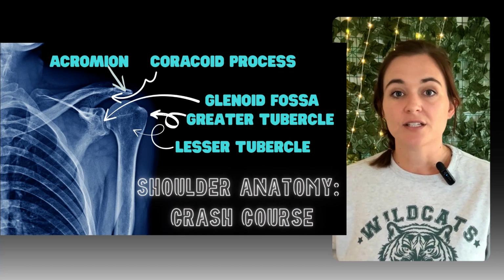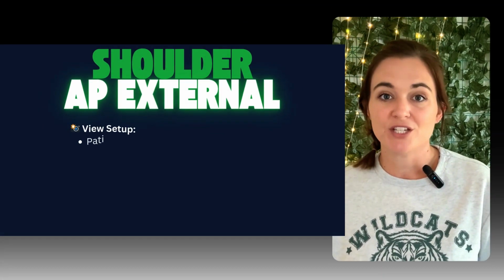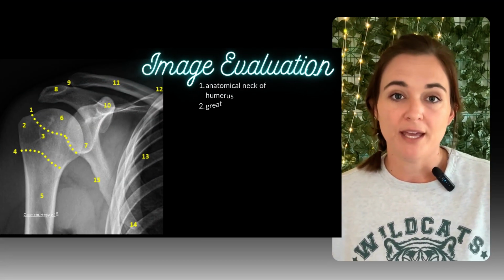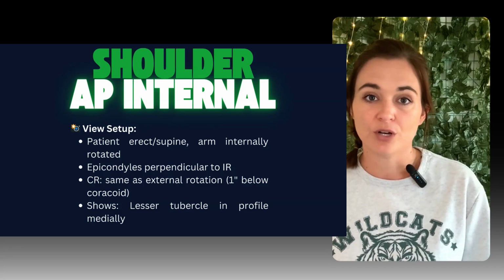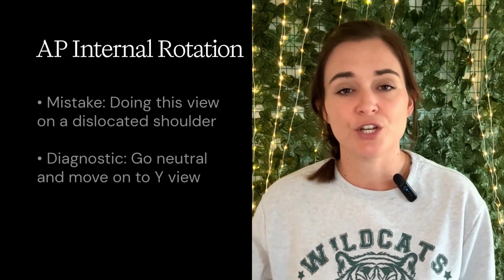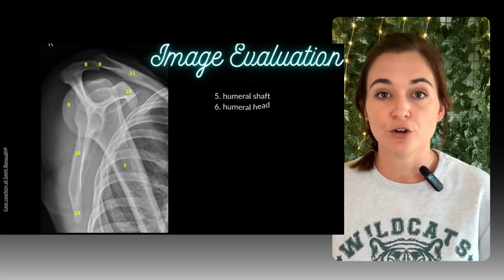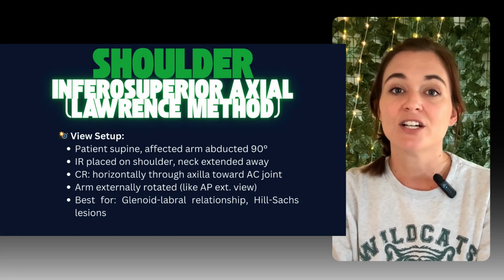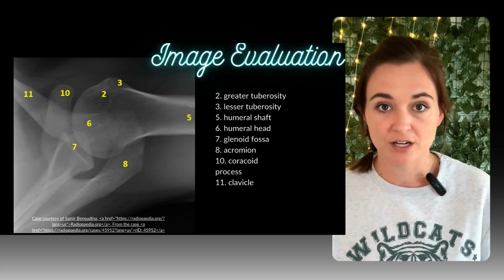Master ARRT Exam Shoulder Views with CONFIDENCE!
Welcome back to Analyze With Casey! In this episode we break down the four-view shoulder series every radiologic technologist must know for both clinical work and the ARRT CQR Structured Self-Assessment (SSA).

We’ll cover step-by-step positioning, anatomy, evaluation criteria, exposure tips, and common errors for:
✅ AP External Rotation – greater tubercle in profile, glenohumeral joint space
✅ AP Internal Rotation – lesser tubercle in profile, when not to use this view
✅ Scapular Y – trauma MVP, dislocation assessment (anterior vs posterior)
✅ Lawrence Method (Inferosuperior Axial) – glenohumeral articulation, Hill-Sachs and labral evaluation

Along the way, you’ll get pop-quiz prompts and engagement challenges to sharpen your learning and prep you for boards or clinical mastery.

📌 Key ARRT CQR categories covered:

Positioning & Anatomy – landmarks, CR placement, rotation checks

Image Evaluation – what “good” looks like, and how to fix mistakes

Technique & Safety – kVp ranges, grid use, collimation, patient comfort

🎯 Perfect for:

Radiography students building positioning confidence

Techs prepping for ARRT CQR or re-certification

Anyone who struggles with tricky shoulder views

👉 Drop your answers in the comments:

Why is the greater tubercle best shown on AP external?

What pathology might you miss without AP internal?

On Y-view, what does it mean if the humeral head sits under the coracoid?

Let’s keep building a smarter, stronger rad tech community—one video at a time.

00:00 – Intro & why engagement matters
00:50 – Shoulder anatomy review (landmarks & structures)
01:46 – AP External Rotation view (setup, evaluation, errors)
03:03 – AP Internal Rotation view (setup, evaluation, cautions)
04:10 – Scapular Y view (trauma positioning & dislocations)
05:26 – Lawrence Method (Inferosuperior Axial Projection)
06:43 – Recap of all four views & final comment challenge
07:01 – Outro, resources & study tools